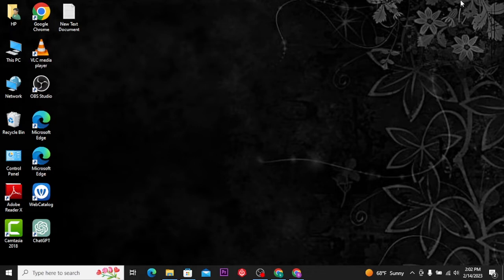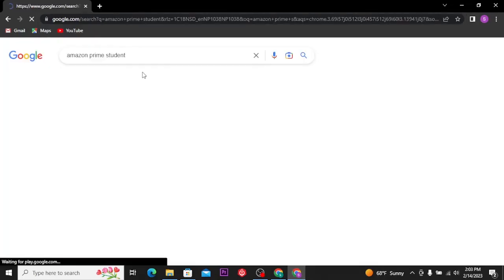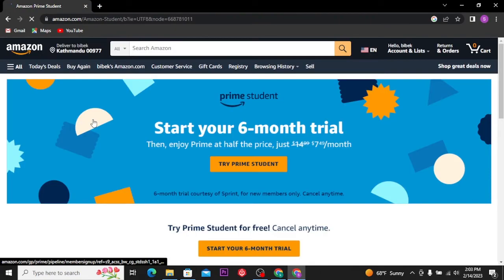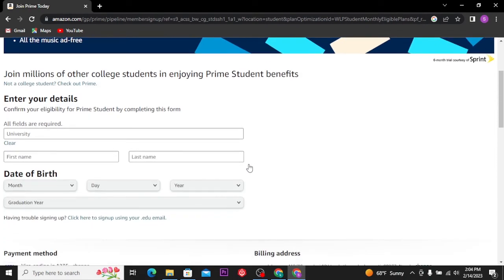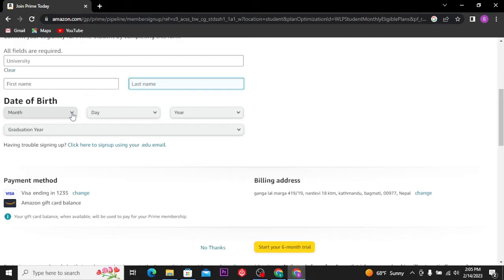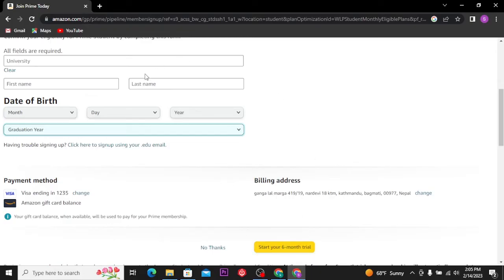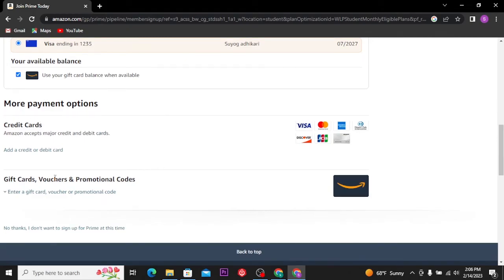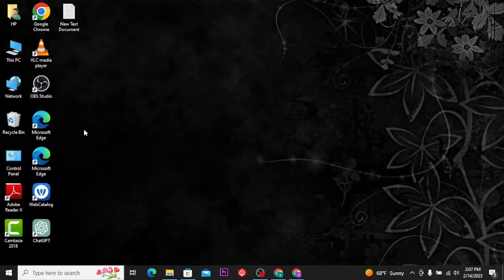Amazon Prime Student Login: How To Login into Amazon Prime Student Account 2023?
In this video, we'll show you how to log in to your Amazon Prime Student account. We'll guide you through the process step by step, so you can start enjoying all the benefits of your Amazon Prime Student membership today. Whether you're a college student or a parent with a college student in the family, this guide will help you get the most out of your Amazon Prime Student account.